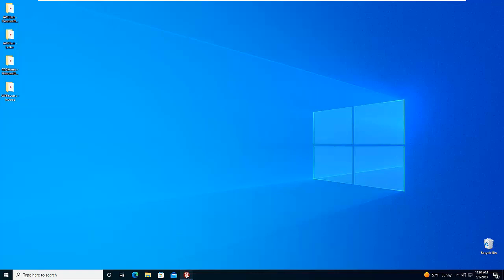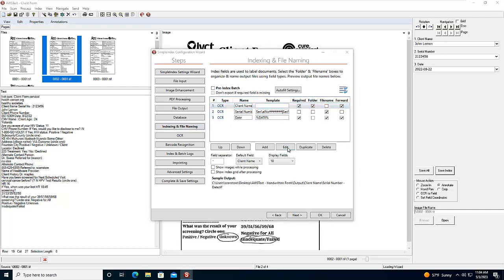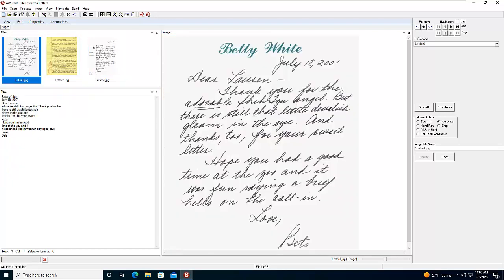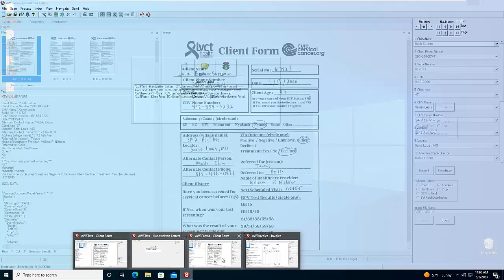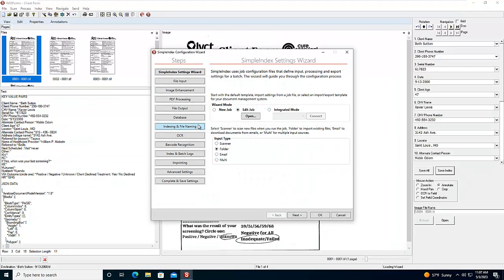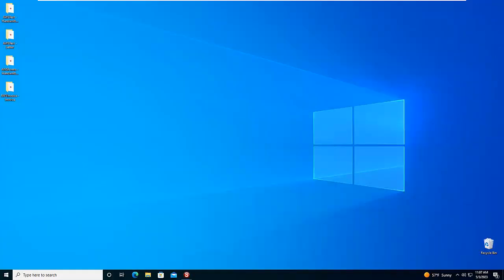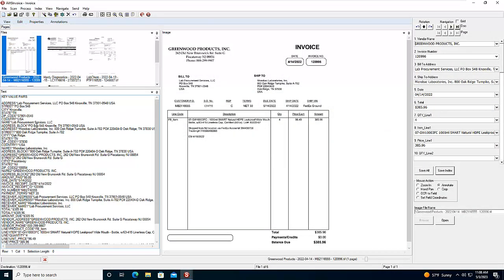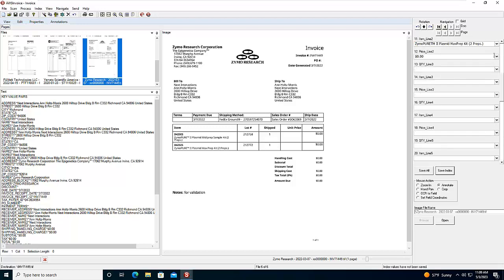SimpleIndex with Amazon AWS Textract Cloud OCR - New Cloud Handwritten Characters OCR Solution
With the release of SimpleIndex version 11 the Amazon Textract API has been added to the software with Cloud based licenses.  This adds the Cloud based OCR processing from Amazon that can be used for full page text conversions or form data extraction.  Both machine print and handwritten characters can be read automatically with the Textract Cloud OCR and then parsed with SimpleIndex into specific fields for naming and searching.
With this new functionality SimpleIndex is capable of reading forms of various formats to extract the data automatically, including handwritten information, which was never before possible with SimpleIndex.  Using this new capability in SimpleIndex means that in many cases there is no need for expensive forms processing systems to read complicated or hand filled forms.
SimpleIndex includes 3 different versions of the Textract API’s which allow for different types of recognition.
1. The Detect Document Text API (AWSText) recognizes machine printed and handwritten text from a document and converts to electronic text.  This can be used for full page text conversions and basic pattern matching.
2. The Analyze Document API for Forms (AWSForm) extracts machine printed and handwritten text from forms that include labels for each field.  These are returned to SimpleIndex as Key Value Pairs with the Label for the field linked to the Data for that field.  This allows SimpleIndex to extract data from forms that have limited structuring or multiple formats of a single form.
3.The Analyze Expense API (AWSInvoice) is specifically designed to read the key data from Invoices and Reciepts, such as Invoice ID, Invoice Number, Invoice # and return the associated value of INV-12345.  This also works as key value pairs like AWSForms, but is geared towards the specific fields needed for Invoices, Receipts, PO’s and other accounting documents.  This also includes that ability to read data from line items, which is new to SimpleIndex.